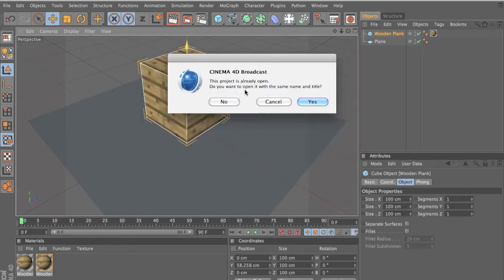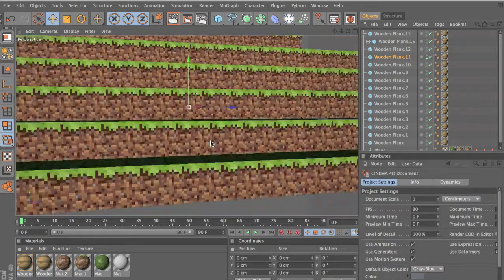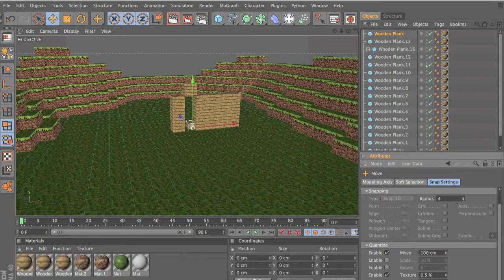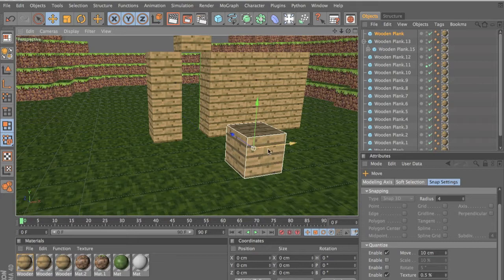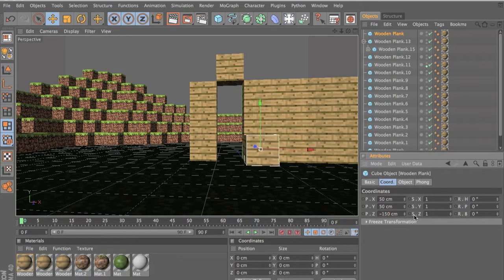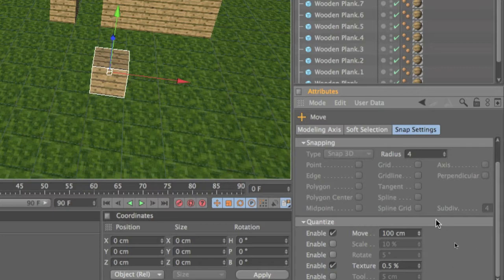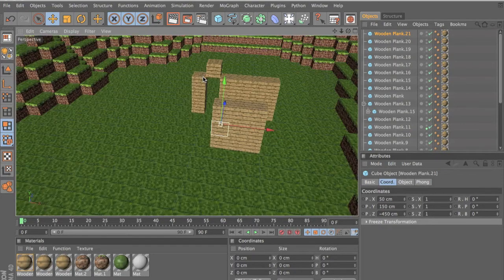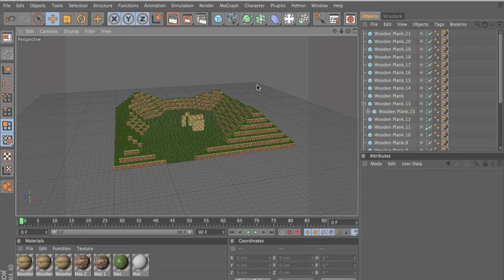Cinema 4D - Building Minecraft Structures Tutorial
Tutorial starts at 1:10